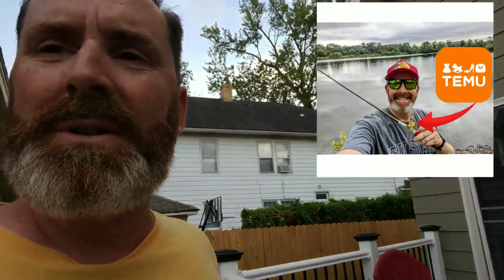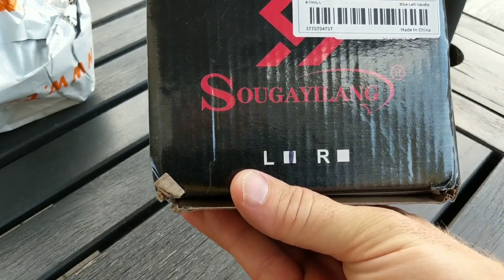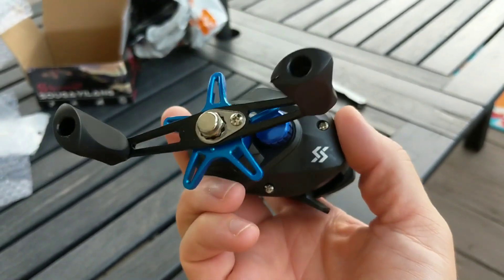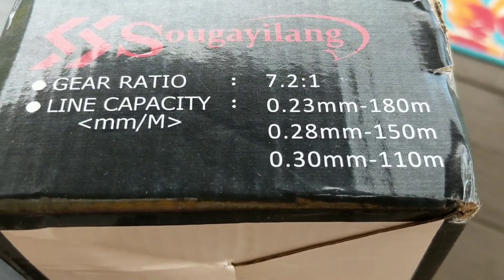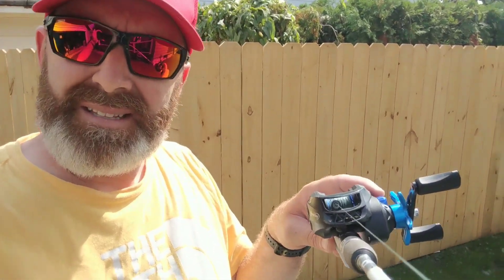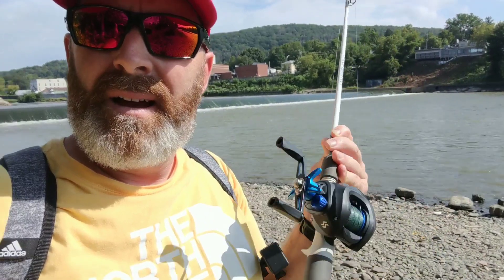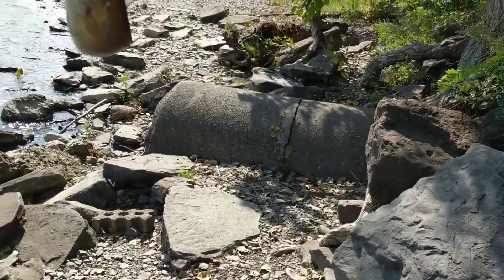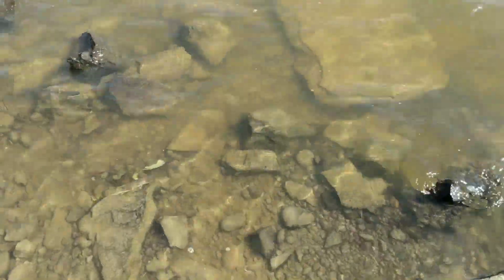We Bought a $9.00 Bait Cast Reel on Temu. There's No Way This Thing Works, Right?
We may have just put together the world's cheapest rod and reel combo. For under $20.00 I assembled a rod and reel combo with a bait casting reel and 30 pound braided line.
I purchase this ultra-cheap reel on Temu for under $10.00. There's no way this reel could possibly work right? Watch till the end to see if I'm able to catch a fish with this rod and reel combo.

► If you are not already a Suburban Adventures subscriber, we'd appreciate your support.